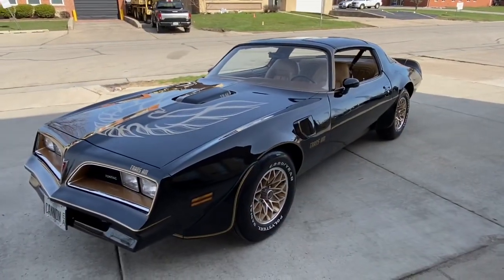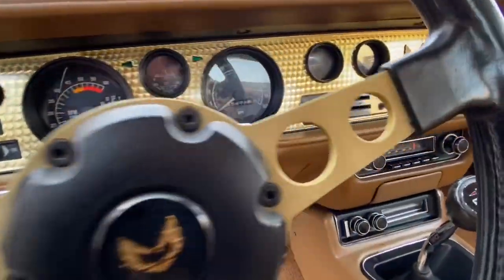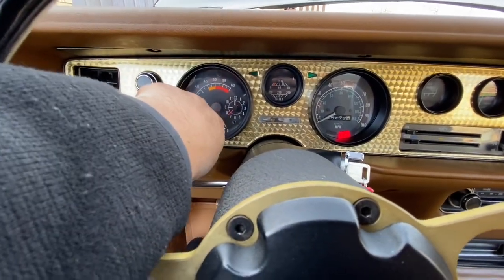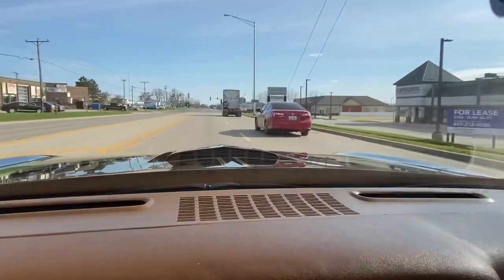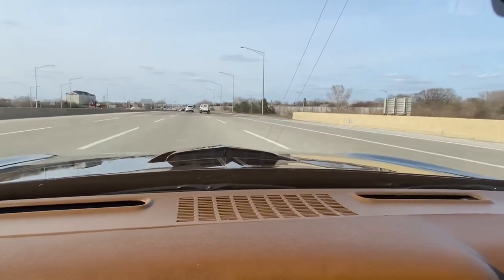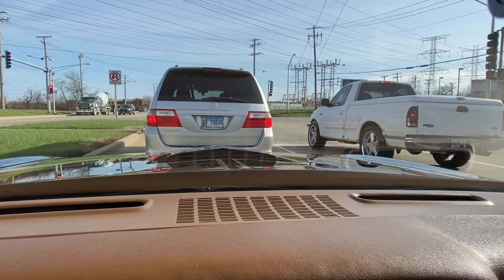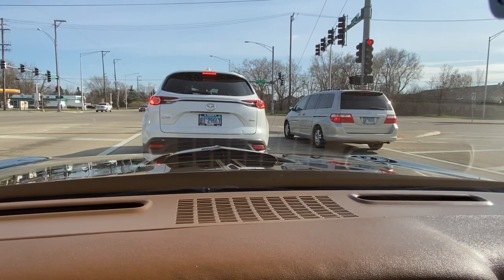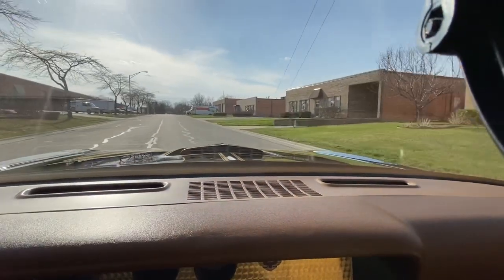1977 Trans Am•SE400-For Sale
1977 Pontiac Trans Am
Special Edition-Hurst T Tops
Smokey & the Bandit
Recently Entire Full restoration
45,000 Original Miles
10/10 Excellent body/paint
10/10 Buckskin interior
Numbers Matching 400ci
Power steering-Power disc brakes
Numbers Matching 4 Speed
Factory HoneyComb Wheels
Original sheet metal
Excellent underneath
Factory Code 19 paint
1 of 2699 ever made
Numbers matching
Original build sheet
Original window sticker
Very rare buckskin interior
Original $420ea tires
Over $12,000 spent on engine, suspension, radiator, shocks, brakes. All gaskets replaced. Everything to make it drive like new. Have all receipts. Even heads were sent out to add more power.
T tops have zero scratches
Must see engine compartment. Looks like brand new

These TAs are projected to go up in value faster than any other muscle car out there

These trans ams are considered to be the last muscle cars ever produced. Because Pontiac held onto the 400 engine until 1979. Then it was all over. This is a chance to own the actual Y82 special edition Bandit used in the movie. This is NOT a clone. This is this rarest Bandits ever made.

PHS Documented
Runs/Drives/Stops Excellent
Over 160 photos available
15 minute video available

100% Financing is available
Qualified buyers
Delivery available anywhere in the world